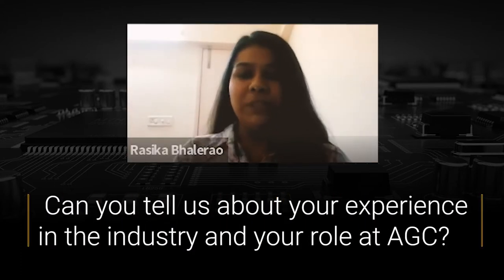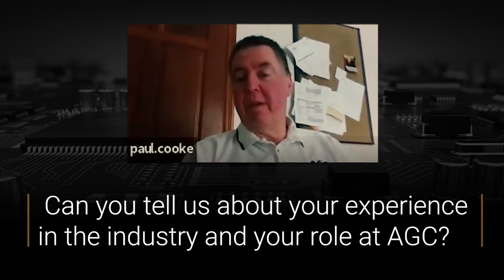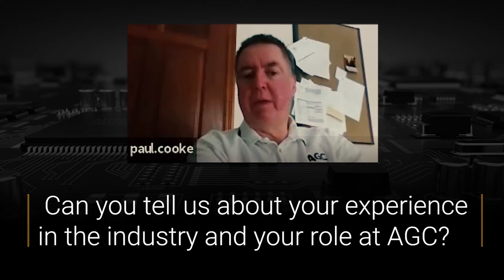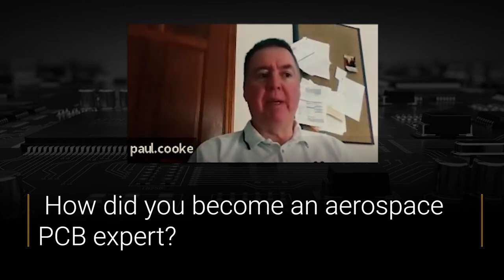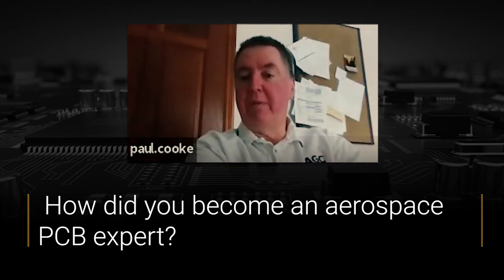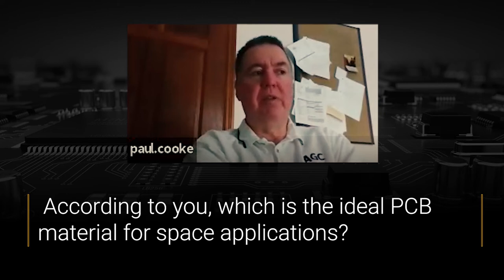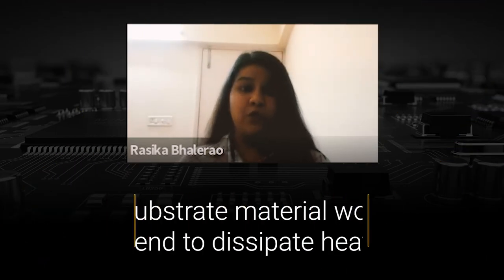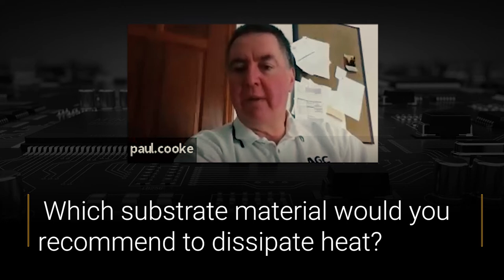Aerospace PCB Challenges with Paul Cooke | Sierra Circuits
We met with Paul Cooke, field application engineer at AGC, to discuss the challenges of aerospace PCB manufacturing.